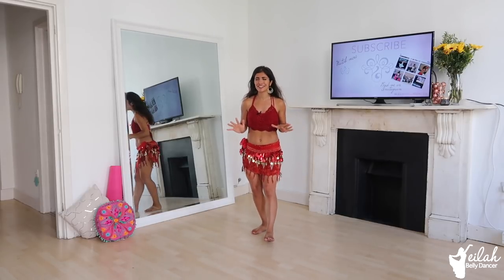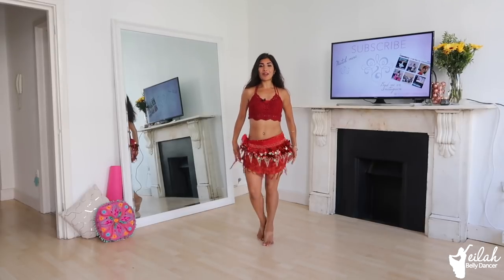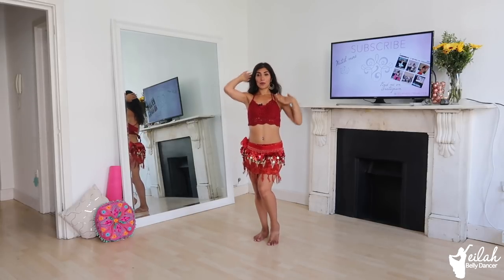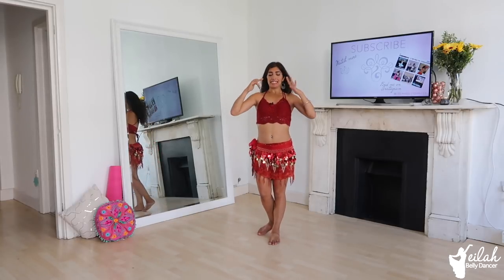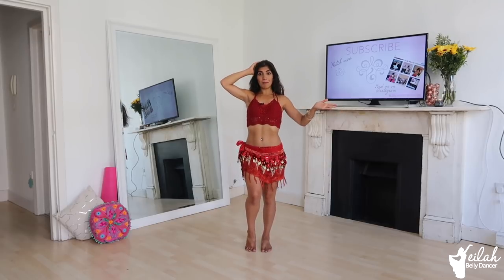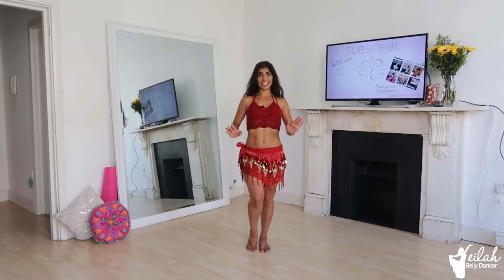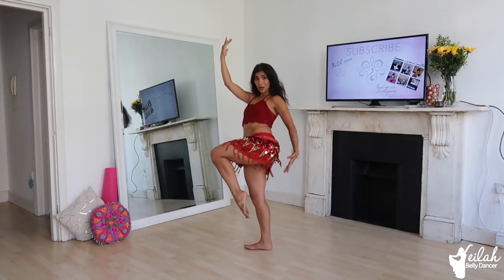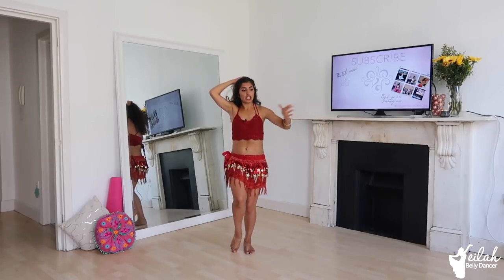"DILBAR" Satyameva Jayate| LEARN THE DANCE!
Learn Nora Fatehi's exact moves in the music Video Dilbar. I will break down the full choreography, which you can then watch on my instagram @leilahbellydancer

We will start with a warm up and then I will begin teaching you the dance from the bridge all the way to the chorus! You will burn calories and get fit throughout so get ready for a good sweat too!

Belly dancing is one of the best ways to workout, get fit, lose weight, and feel confident. By doing my workouts you will get toned, drop pounds, and learn the beautiful art of belly dancing. You will be using muscles you probably didn’t even know existed, helping you get strong.

Are you a Beginner? That’s great! Although you might find the moves challenging at first, you will soon get stronger and become more familiar with them.  Do the workout a few times, and you will surprise yourself. Now let’s dance!